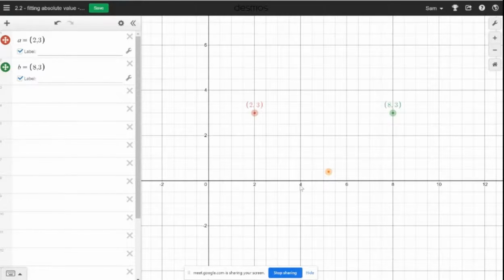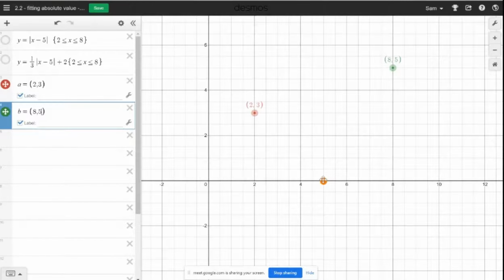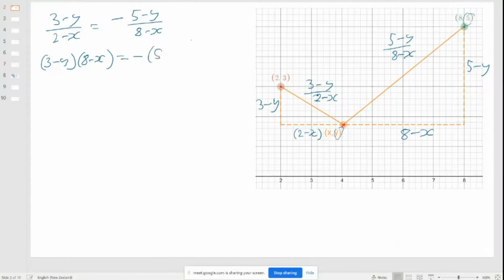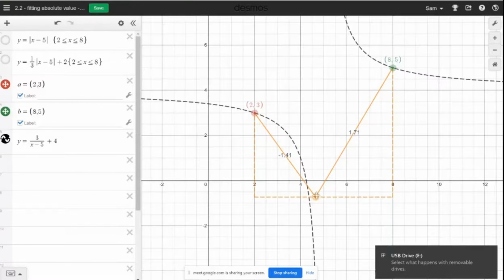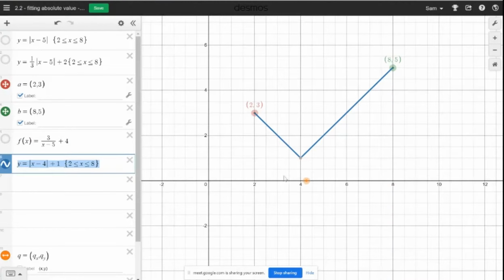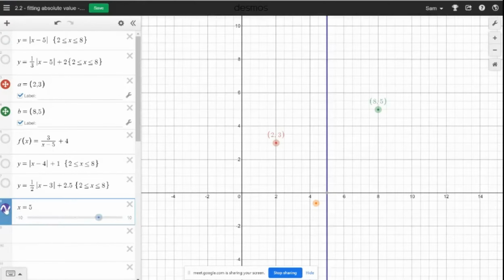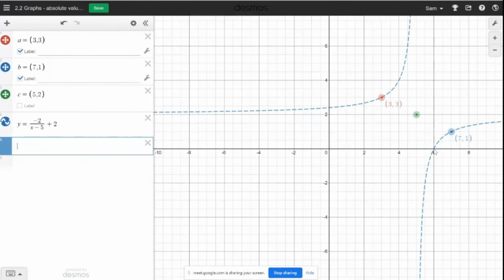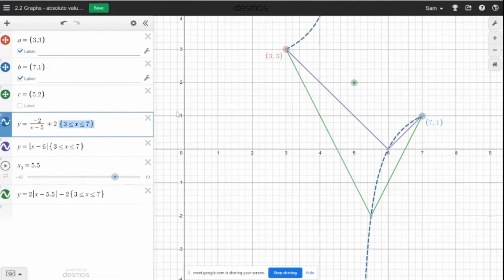2.2 Graphs - absolute value |x| - fit through 2 points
0 - 3:00:  fitting |x| through 2 points with the same y-coordinate
3:00 - 18:00:  Discovering how to fit |x| through any 2 points!
18:00 - 24:30:  Using method discovered above